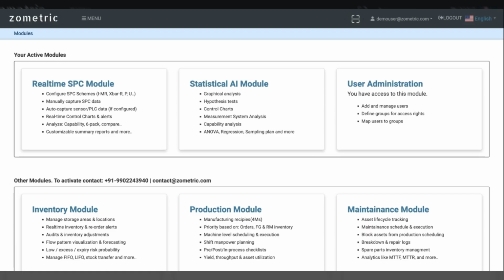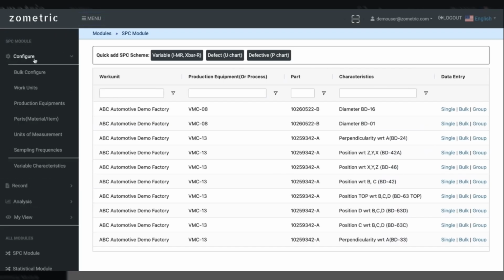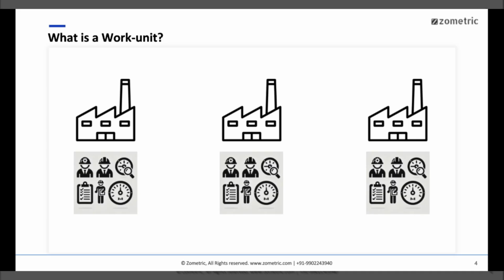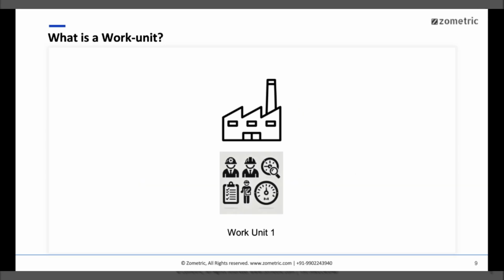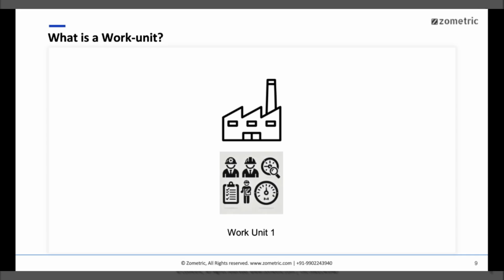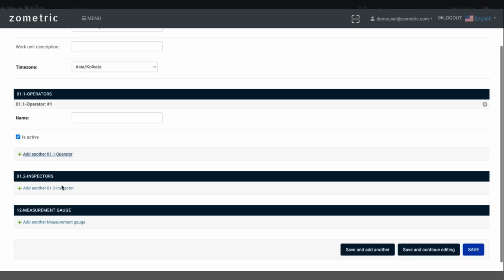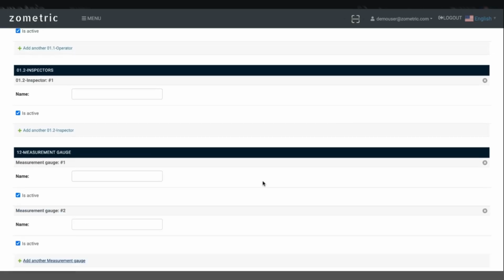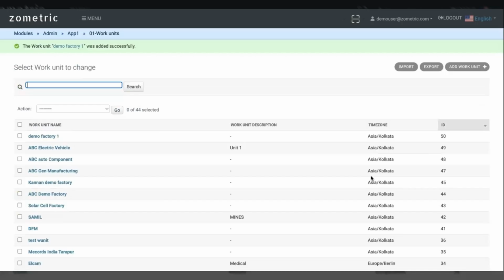Workunits Configuration Zometric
Welcome back to this series of tutorials on setting up master data for Zometric’s Online Real-time SPC software. In this video, we’ll focus on configuring Work Units.

First, navigate to the Zometric Real-time SPC Module and click on Menu - Configure - Work Units.

So, what exactly is a work unit?
In Zometric, a work unit represents either a physical factory or an independent unit within a large factory. It also supports multiple time zones.

If you need to manage multiple factories within a single Zometric tenant for easier management or cross-visibility, Zometric allows you to do this.

If you have a large factory with multiple independent units that don’t frequently share resources like operators, inspectors, or measurement equipment, you might consider setting up separate work units for each unit within the factory.

However, if these work units do share resources often, it's better to consolidate them into a single work unit.

To add a new work unit, click on Add Work Unit in the top-right corner and give the work unit a unique name.

Within each work unit, you can add a list of operators, inspectors, and measurement gauges by clicking on the green plus icon below each resource type.

Once you’ve filled in all the details, click Save in the bottom-right corner.

And that’s it! You’ve now set up a new work unit.